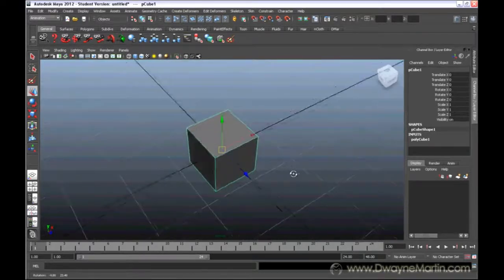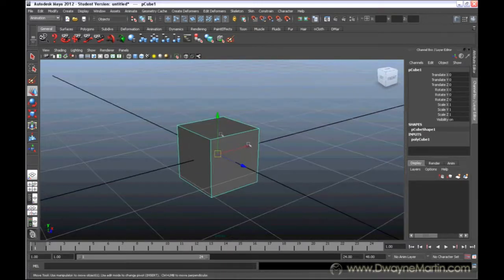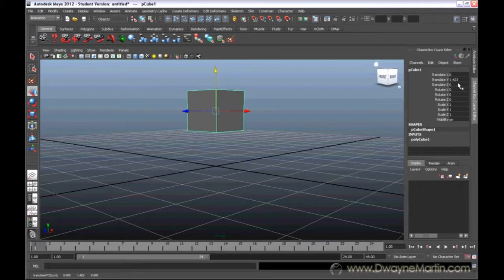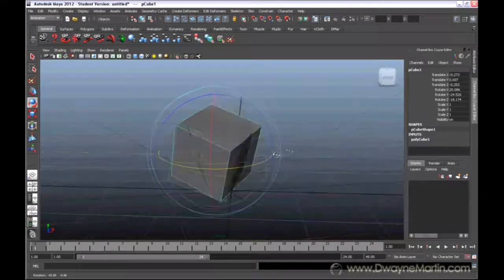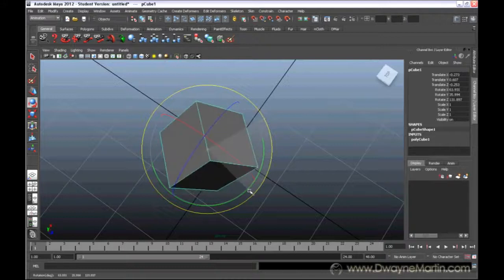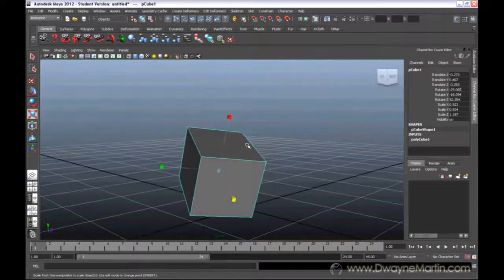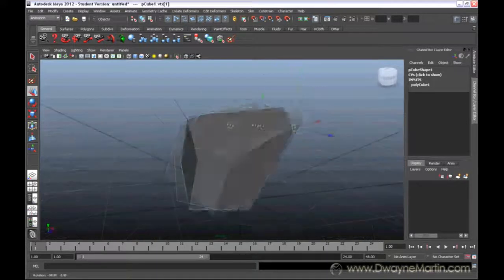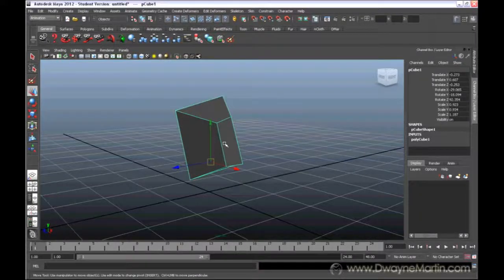Maya 2012 Tutorial 4 - Editing Objects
Brief overview of how to edit Polygons in Maya.